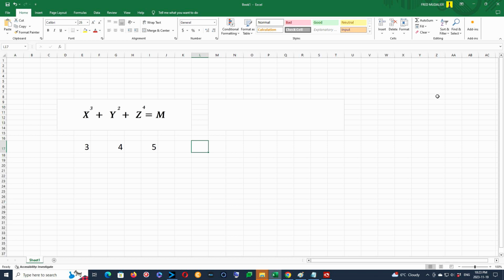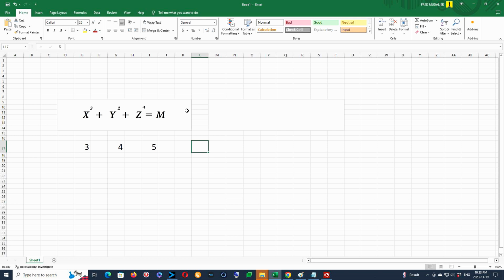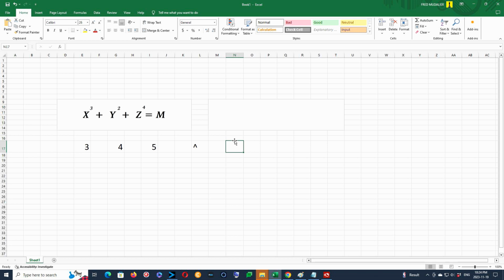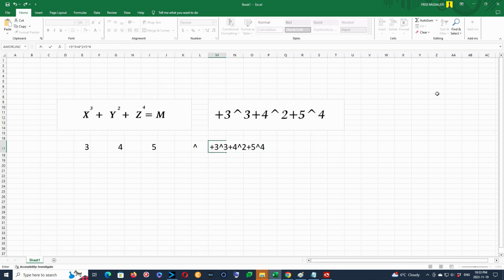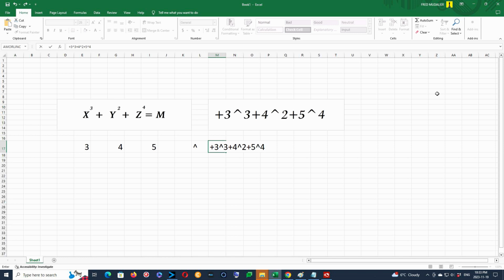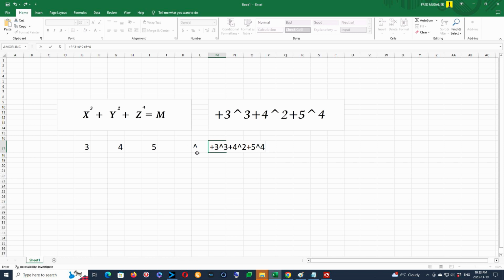Excel Exponent Function for beginners.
How do you enter a complex formula that uses exponents into an MS Excel sheet?   This video will demonstrate how.